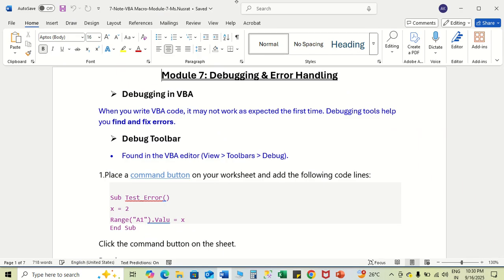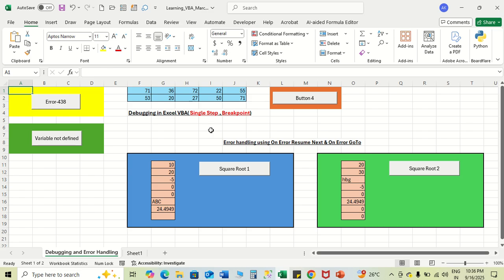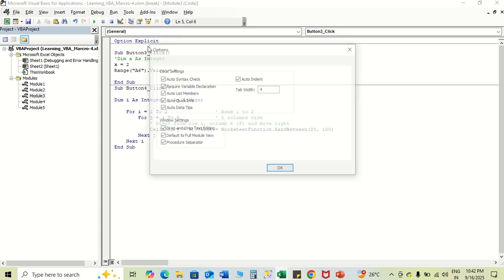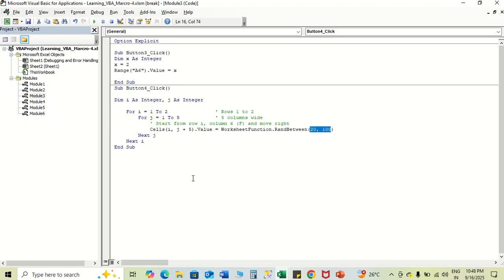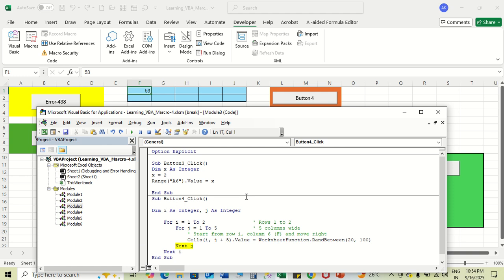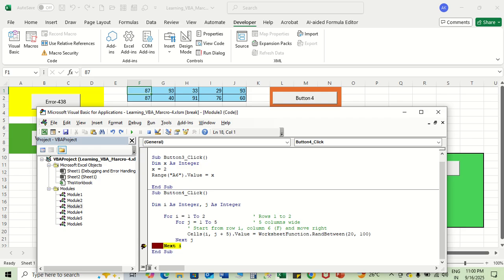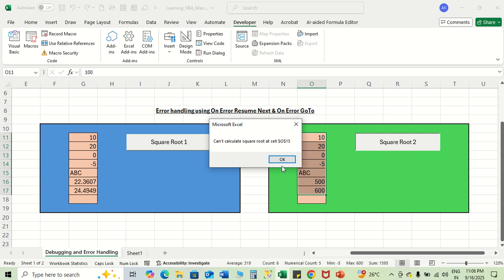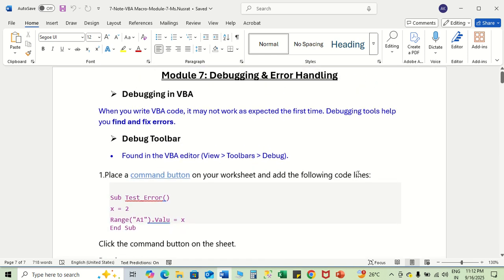7-Video VBA Macro Module-7(Debugging & Error Handling)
Debug toolbar, breakpoints, stepping through code
Immediate & Watch windows
Error handling using On Error Resume Next & On Error GoTo